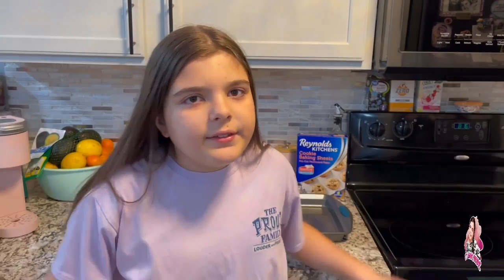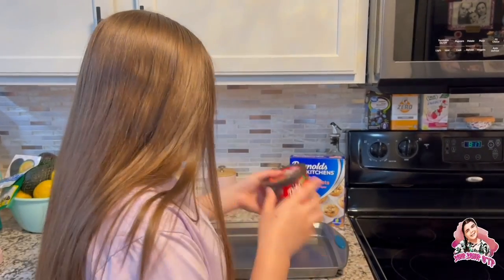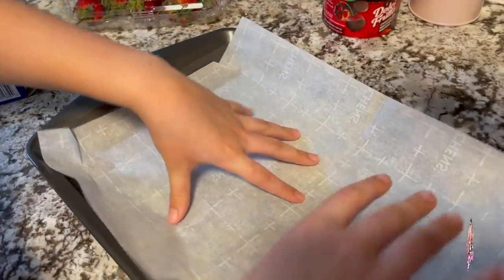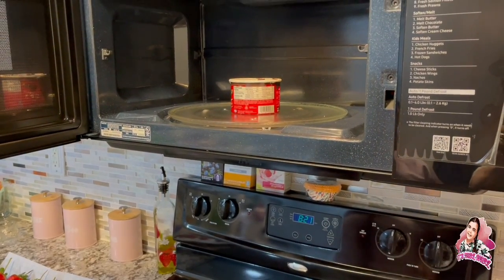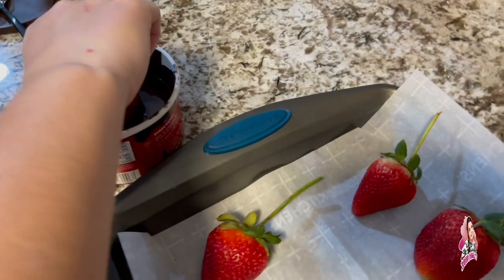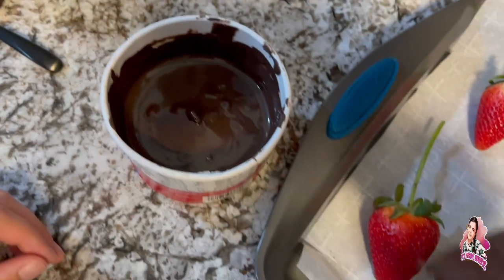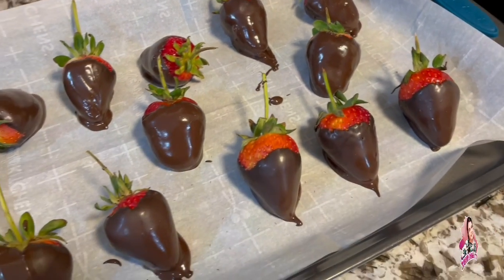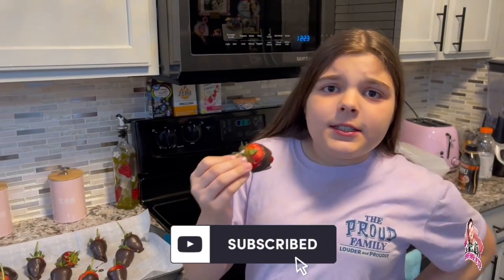EASY CHOCOLATE COVERED STRAWBERRIES TUTORIAL 🍓ITSMELMEL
EASIEST WAY TO MAKE CHOCOLATE COVERED STRAWBERRIES AT HOME. ENJOY YOUTUBE FRIENDS AND TRY IT OUT.